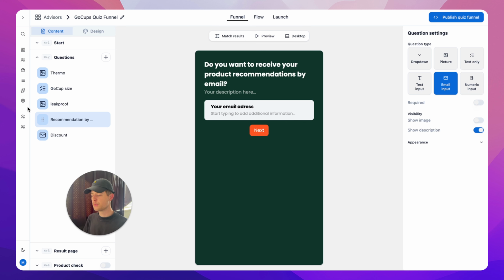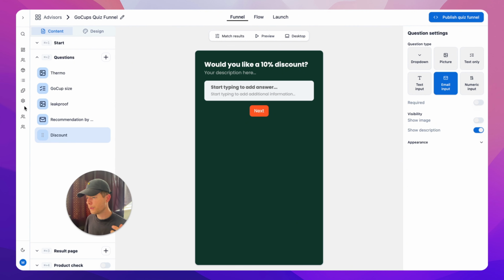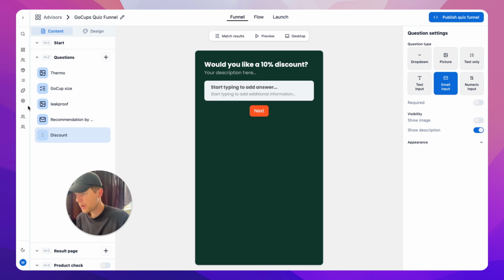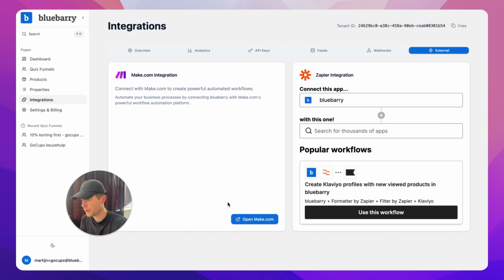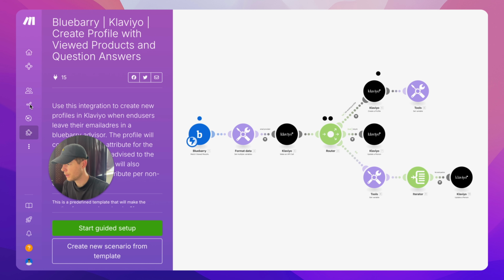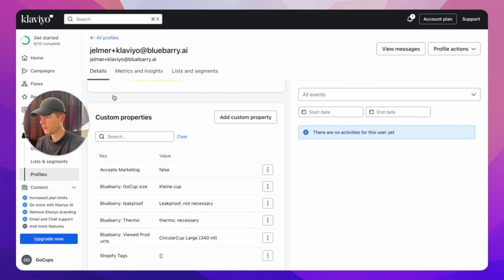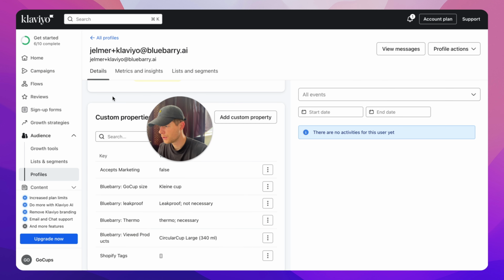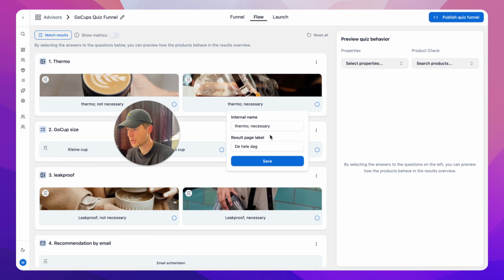Connecting your Quiz Funnels with your ESP (Klaviyo example) | bluebarry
If you're using Google Analytics as your main marketing analytics platform it's super valuable to send your Quiz Funnel data to GA4.

In this tutorial I'm (Jelmer) showing you how to set this up by using Google Tag Manager (GTM).

Chapters in this video:
00:00 Introduction
00:28 Types of opt-ins
00:47 Different use cases
02:01 Additional benefit: Segmentation
02:16 Setting up bluebarry
02:56 About make.com
03:38 Klaviyo integration template
04:36 Testing out the integration
06:00 Keeping your data clean
07:07 Outro